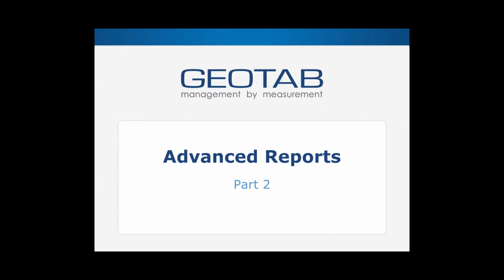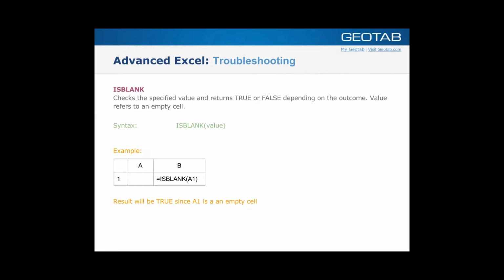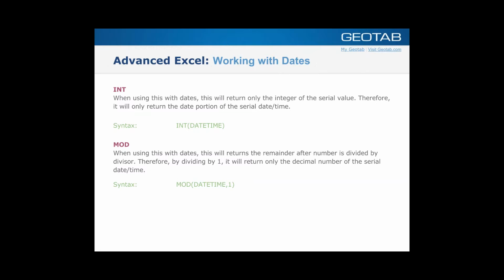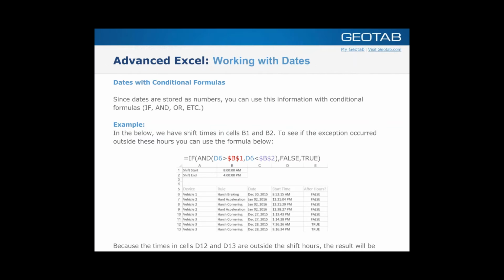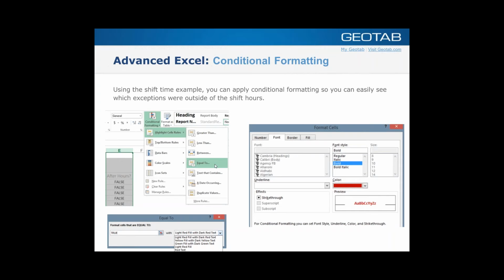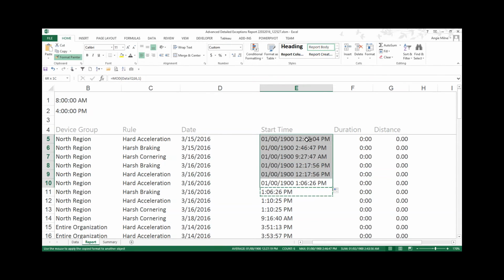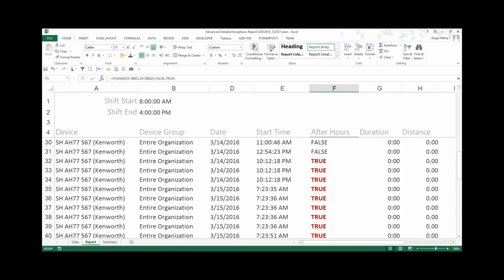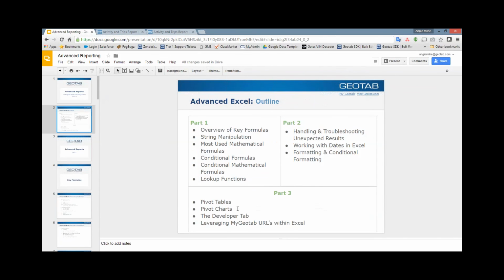Mastering Advanced Reports in MyGeotab Part 2 of 3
A tutorial on advanced reporting in MyGeotab. Learn tips and tricks for creating reports in Excel, including manipulating and extracting data, using formulas, and working with pivot charts and tables.